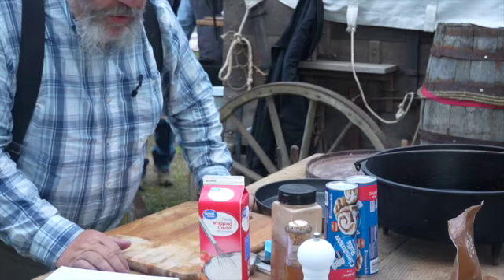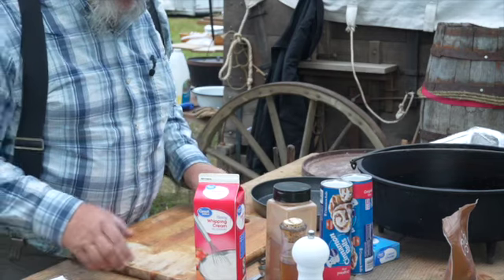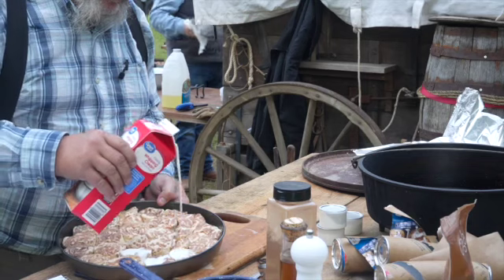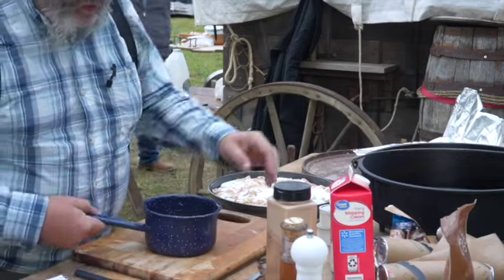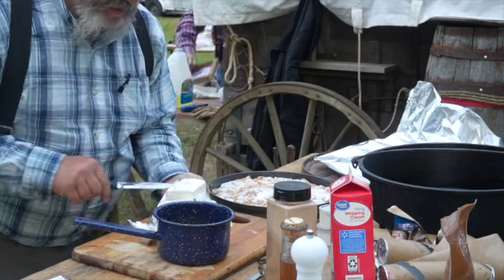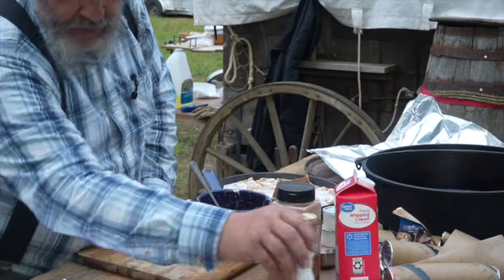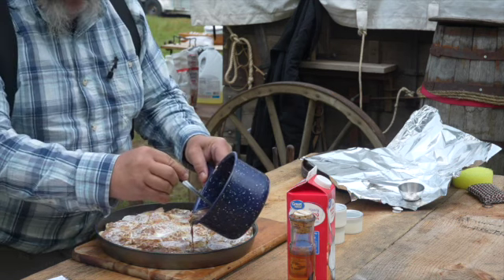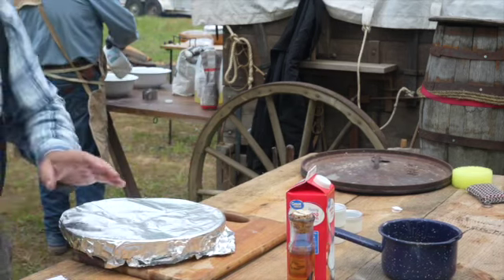DOCTORED UP CINNAMON ROLLS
MMM  MMM GOOOOD

Recipe (This is what I used, you can scale back)

3 cans cinnamon rolls
12 oz heavy whipping cream
1 stick butter (melted)
4 oz cream cheese (melted)
3/4 c brown sugar
2 tsp cinnamon
pinch sea salt
icing
1 stick butter (melted)
2 tsp heavy whipping cream
2 tsp vanilla
powdered sugar

Lay rolls in buttered dish.  Pour cream over rolls.  Melt butter and cream cheese, then add sugar, cinnamon, and salt.  Pour over rolls and wrap tightly with aluminum foil and bake at 350f 176c for 20mins (may take 30 mins in dutch oven).  Unwrap and bake additional 10 mins to brown on top.  Mix  butter, cream, and vanilla.  Add sugar a little at a time until a glaze forms. Spread glaze over rolls.

2023
We will be in Thomasville NC on June 9 and 10 at the T-Ville Vintage Show.  367 Academy Dr.